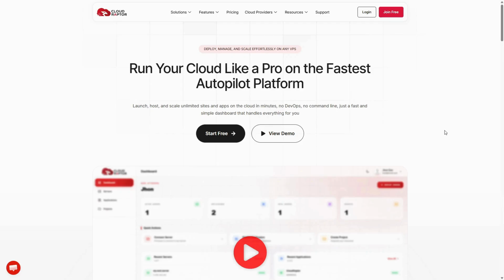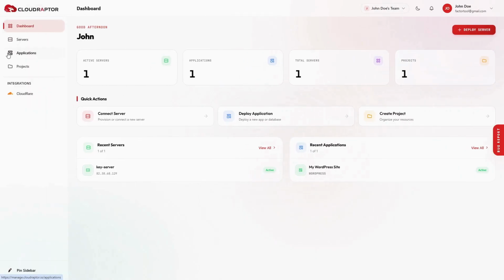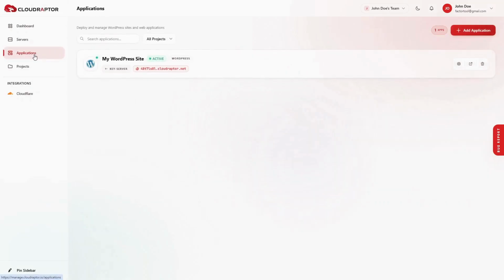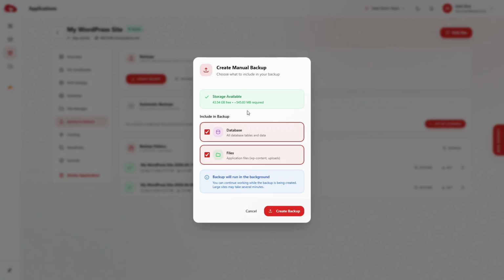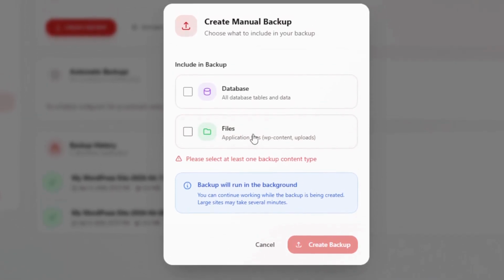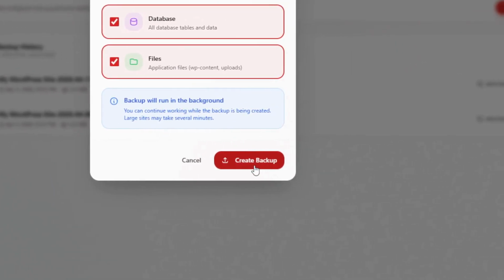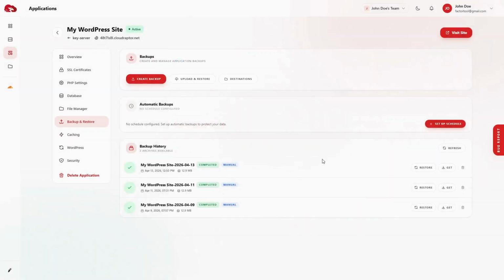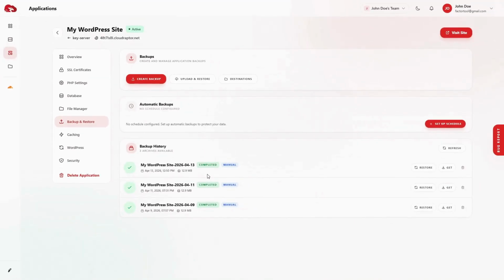How to Backup Your Website in CloudRaptor (Manual Backup & Restore Explained)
CloudRaptor WordPressHosting CloudServers VPS DevOps Worried about losing your website data? In this tutorial, learn how to create a manual backup in CloudRaptor quickly and safely.

CloudRaptor’s Backup & Restore feature allows you to take full control of your backups by choosing exactly what to include—your files, your database, or both. This step-by-step guide walks you through the entire process, from initiating a backup to selecting storage destinations and monitoring progress.

You’ll also learn how to back up your MariaDB database and application files, including important content like uploads, themes, plugins, and custom code—especially useful for platforms like WordPress.

We’ll cover how CloudRaptor handles backups in the background so you can continue working without interruptions, and how to access your backup from the Backup History once it's complete.

This tutorial is perfect for beginners, developers, and anyone who wants to keep their website safe and recoverable at all times.

✅ What you’ll learn:

How to create a manual backup in CloudRaptor
Selecting database, files, or both for backup
Understanding storage usage and requirements
Choosing backup destinations (local or remote)
Running backups in the background
Accessing backup history

⚡ Why backups are important:

Protect against data loss
Recover from errors or crashes
Safeguard updates and changes
Ensure business continuity

Creating regular backups is one of the smartest ways to protect your website and your data.